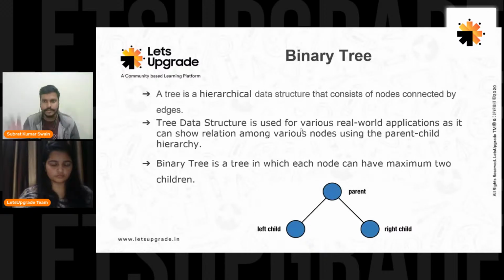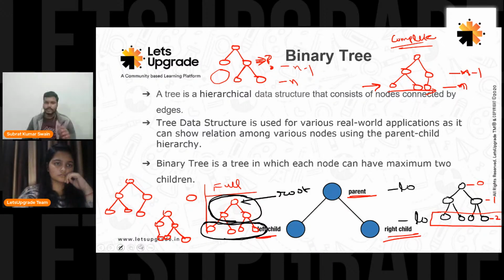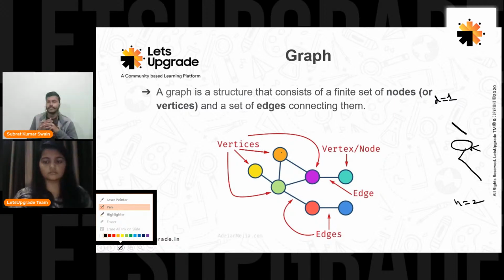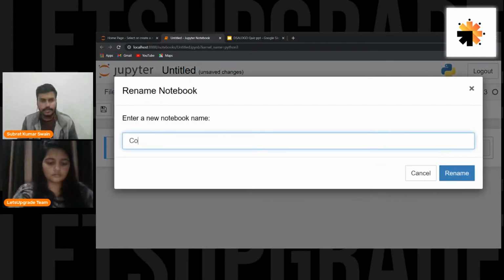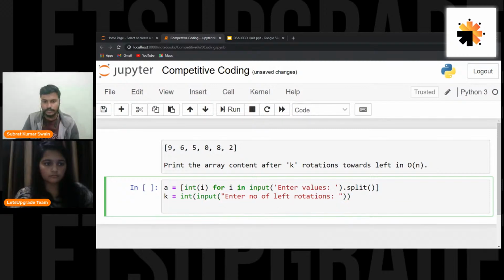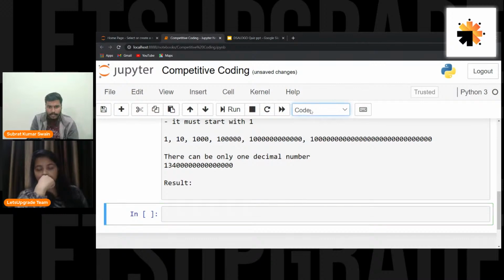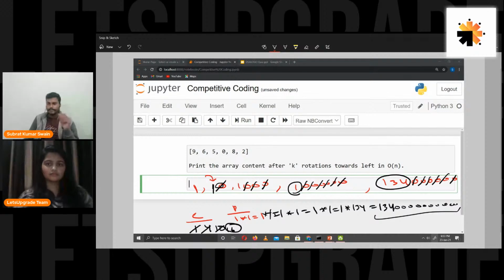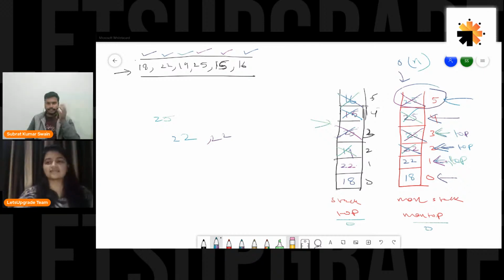Data Structures and Algorithms (Python) Essential Program | Jan 2021 - Batch 2 | Day 6 | LetsUpgrade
Become great in Data Structures and Algorithms by learning one of the most demanded skills in the market!

⏱️TIMESTAMPS⏱️
00:00 - 06:38 :-  Intro
06:40 - 08:58 :- tree
09:01-24:58:- binary tree & its types
25:05-28:48 :- quiz 1
30:45-45:15  :- graph
45:30-52:50:- quiz 2
53:25-1:46:02  :- competitive coding

Data Structures and Algorithm with Python Essentials JAN 2021 Batch 2 Community Group